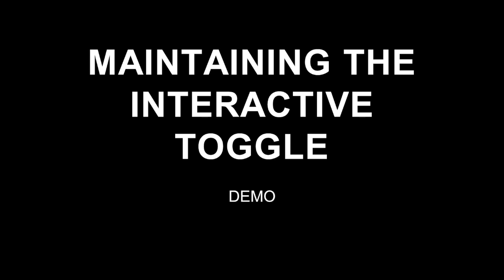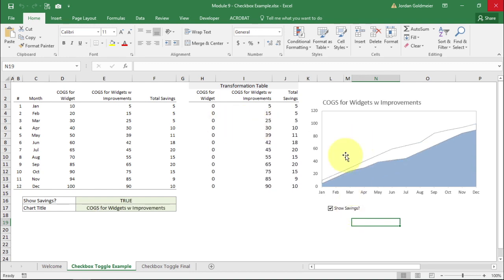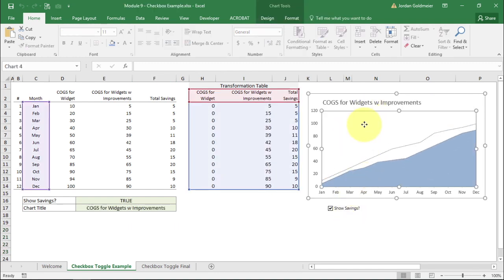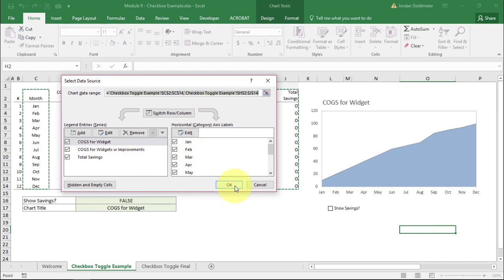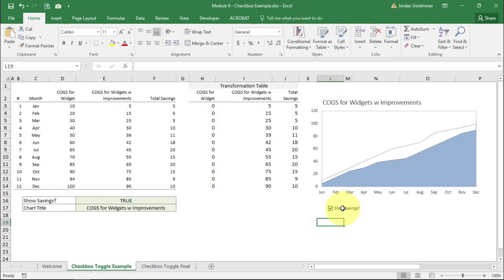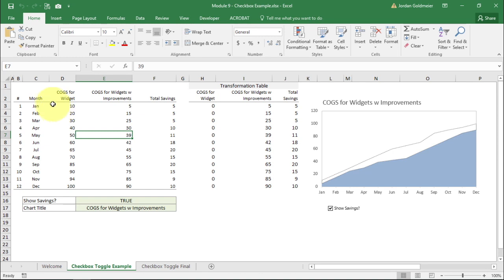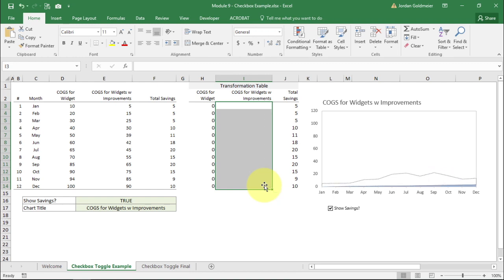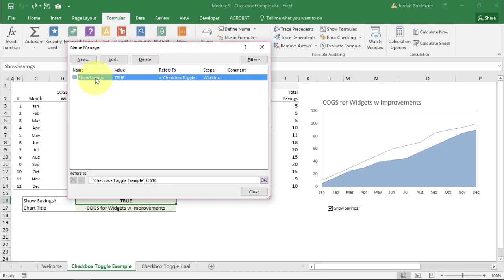10-4 Free Excel Dashboard Course | Maintaining the interactive toggle | Jordan Goldmeier